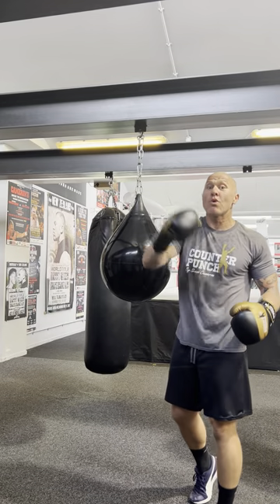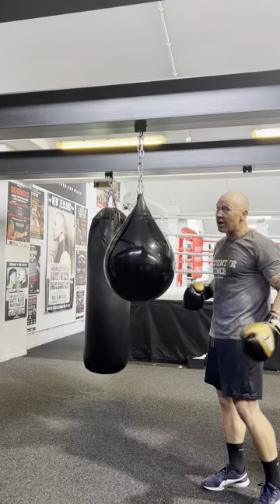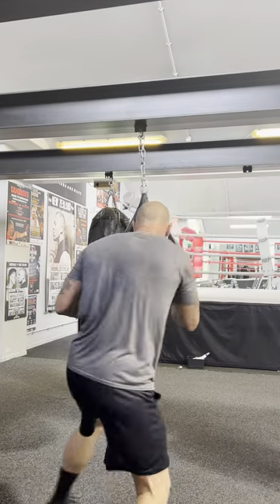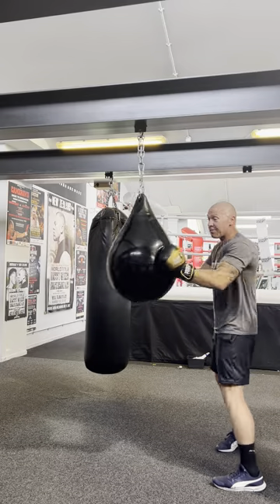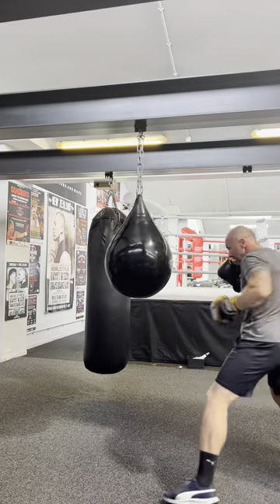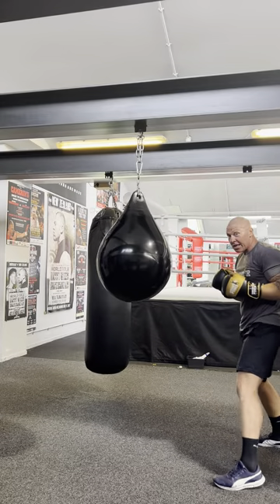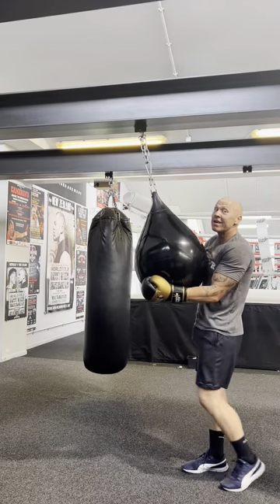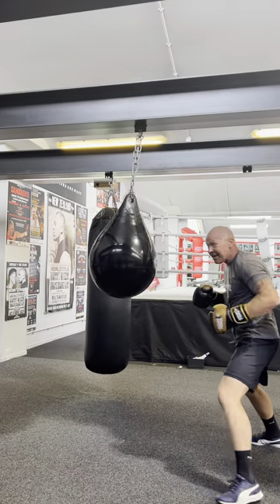How to stop the Heavy bag from swinging - with Shane Cameron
WANT TO BE A LEAN MEAN FIGHTING MACHINE? -
For Customized Meal Plans, Workout Programs, Boxing Tutorials all designed by Shane Cameron -